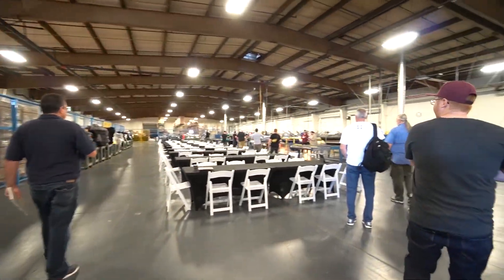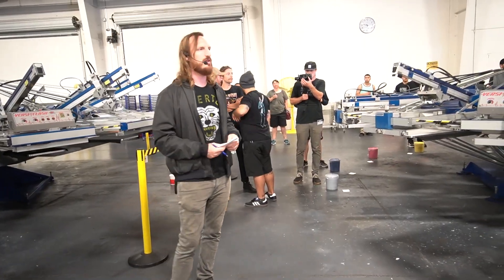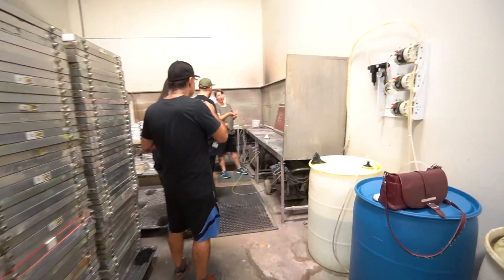Using Data to Increase Screen Printing Margins with Michelle Moxley | SGIA Water Based Printing Camp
Michelle Moxley is M&R’s head of research and development. She used to work for Gildan, and led the charge to revamp a Honduran screen printing facility. She boosted the facility’s margins by 35% through gathering and analyzing data about productivity – and shared how she did it.

The number one target for improvement was setup time. In Honduras, the facility was employing people with little technical training and no background in screen printing – so it could take 40+ minutes to set up and register one screen.

With little training in place and a highly inefficient facility, Michelle brought setup times down to 9 minutes per screen. They also began team-building by rewarding employees with lunches and other perks when there was improvement.

They began by setting up a system for tracking data. They wanted to record how long setup times, breakdown times, and downtime was taking in the shop. When they started this process, they weren’t getting good data. Workers would forget, lie, or not record accurate times (fearing some kind of punishment).

To get around poor initial data collection, they would average the data across departments and look for trends. They would write down specifics for every aspect of the process: dryer times and temps, setup times, breakdown times, and more. Then they would track the time required for each task in a spreadsheet.

Michelle says this led to them quickly understanding where the holes in the process were. But it wasn’t a quick fix: they had to introduce a 3-month long training program to certify workers for the facility. Workers would take a slightly lower wage for about 90 days while they trained and improved their skills – then they were given a raise.

Cutting out waste proved to be a really valuable endeavor in Gildan’s Honduras facility, too. Since they’re working in such large volumes, small reductions in waste create huge savings. Michelle recounted removing all of the waste bins in the facility – and leaving just 4 behind. All of the leftover inks were then remixed. This led to more efficient labor and a huge reduction in wasted ink.

Michelle left us some with some powerful final words: “Look at what you throw away. It will teach you how to print better.”

See the R&D work Michelle is doing at M&R in our short video about the amazing prints she’s done

Get a handle on your profits and margins with our headliner from Printavo's PrintHustlers Conf 2019 – "Profit First" author Mike Michalowicz
About SGIA’s Water Based Printing Summit
SGIA hosted an incredible two-day event about water based printing in Sacramento, CA in September 2019. Sponsored by M&R, Ryonet, MHM, Bella + Canvas, Virus Inks, Matsui Color and more – nearly 100 shops from across the world traveled to learn from world-class screen printers in a state-of-the-art contract printing facility.